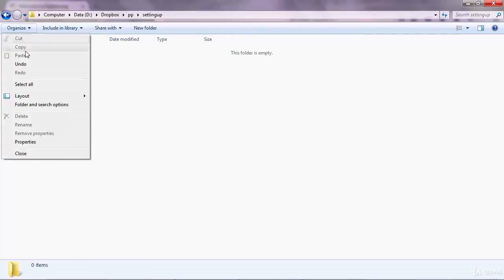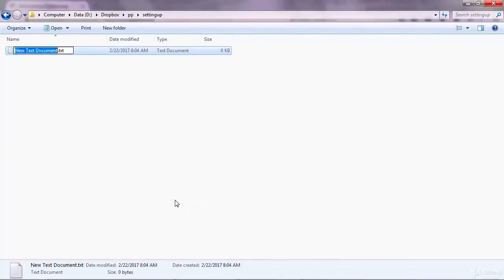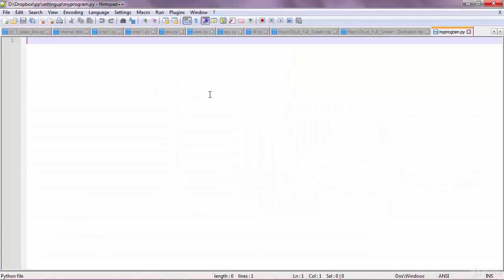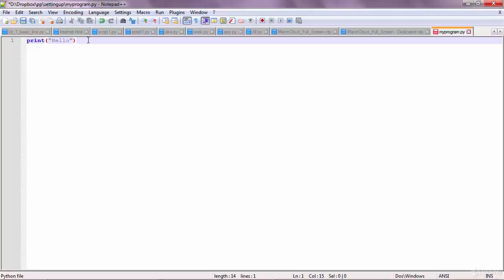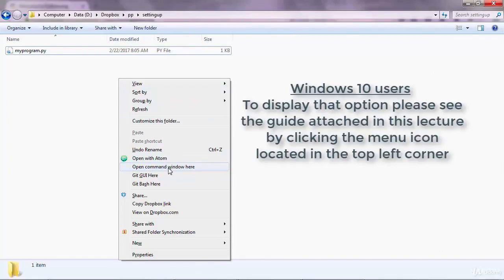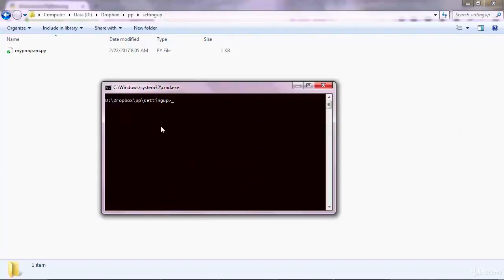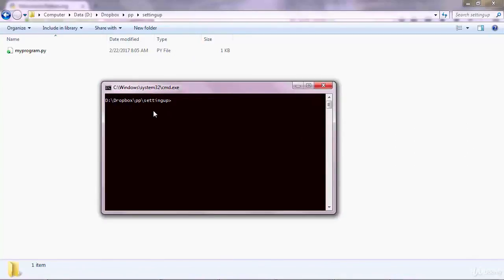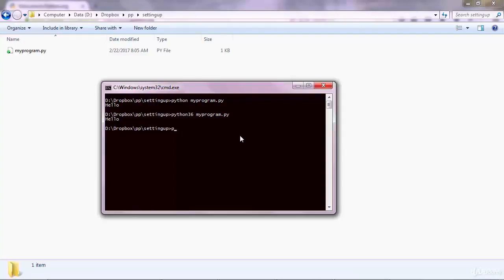005 Creating and Executing a Python Program on Windows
This Video Tells You About how to set up python in your windows pc